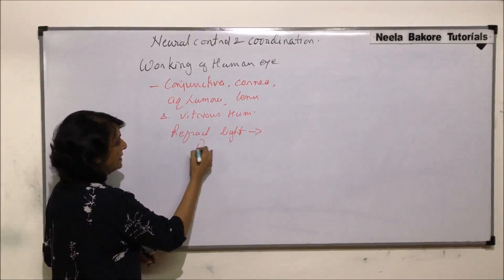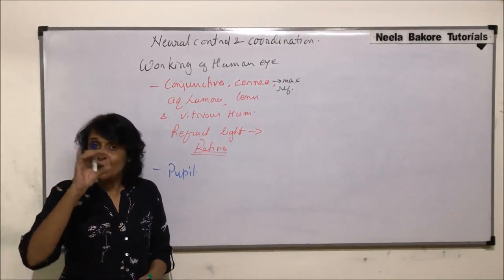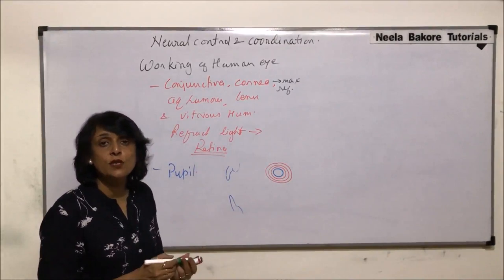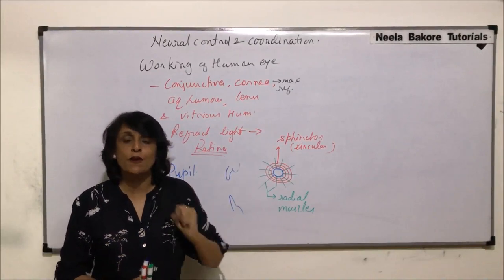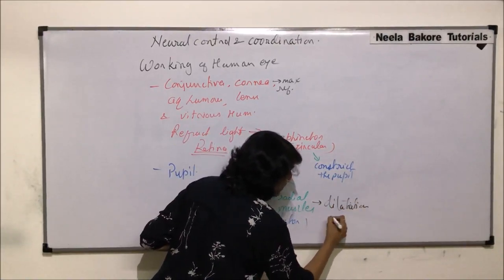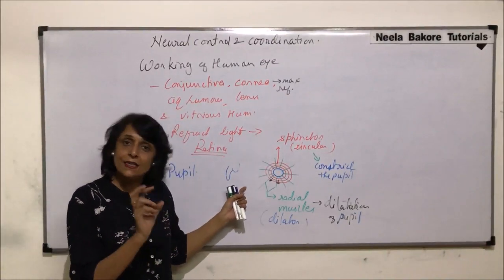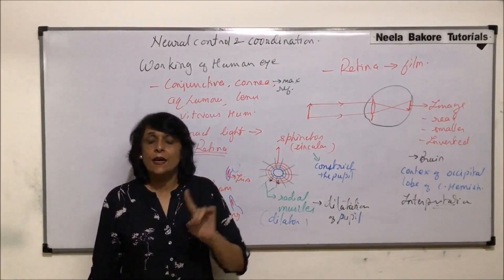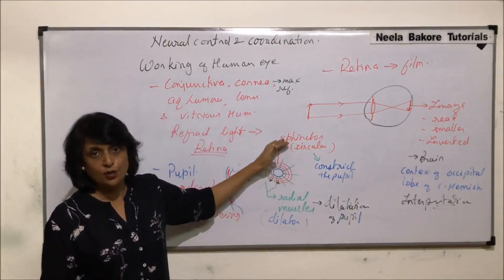Neural Control and Coordination | NEET | Sense Organs - Structure of Human Eye - Working - Part 1